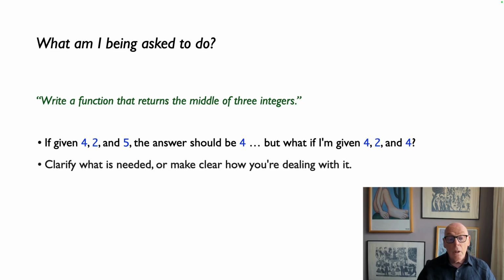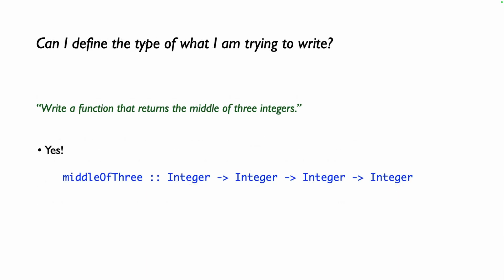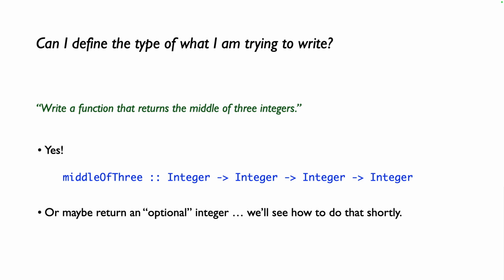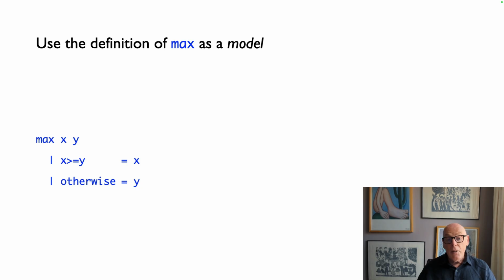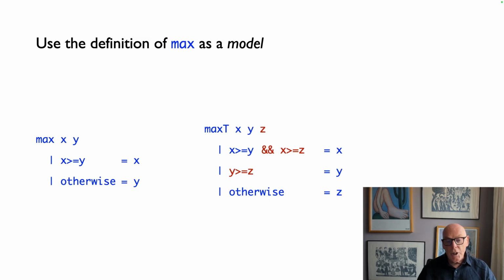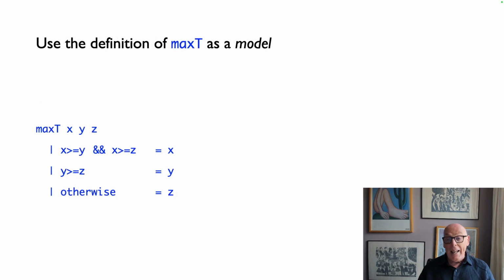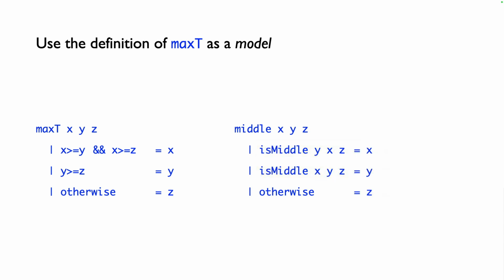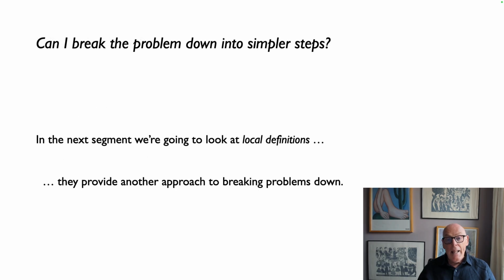Where do I begin?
How to get started when you’re trying to define a function in Haskell.